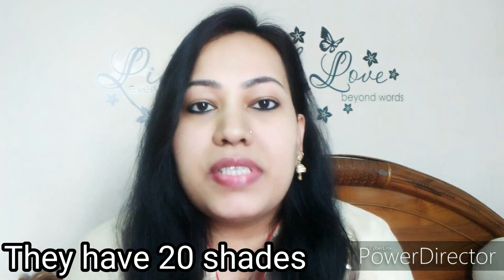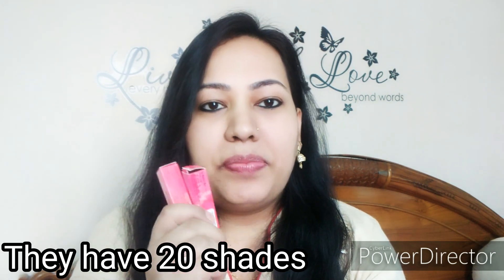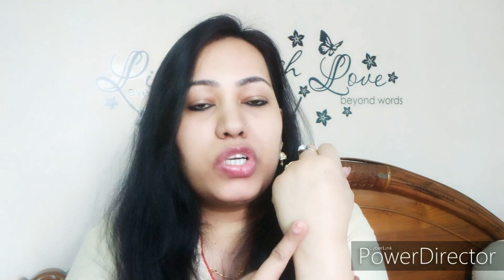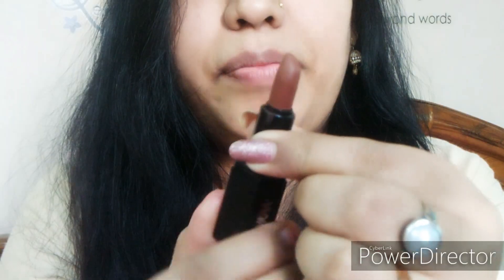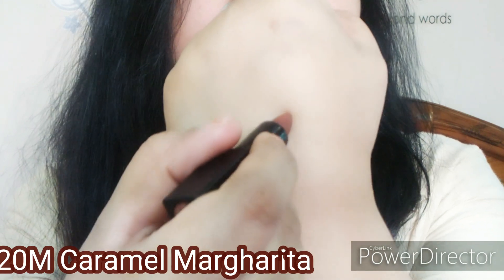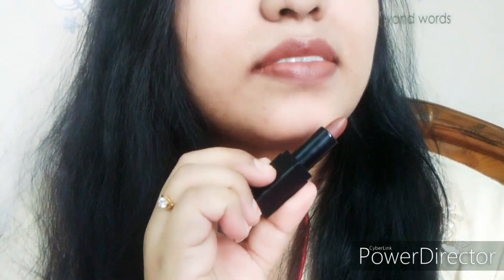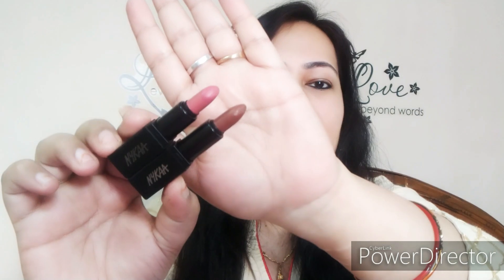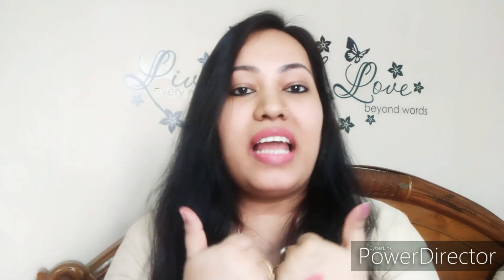Nykaa So matte Mini lipstick Swatches and Review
Hey Everyone

Today i m Reviewing Nykaa so matte mini lipsticks. These mini lipsticks are amazing and affordable also. I love these two nude shades.

1. Nykaa So Matte Mini Lipstick- 20M Caramel Margharita

2. Nykaa So Matte Mini Lipstic- M47 Bare Minimum